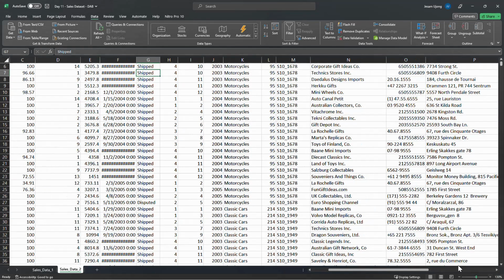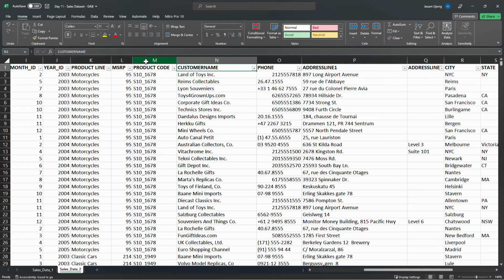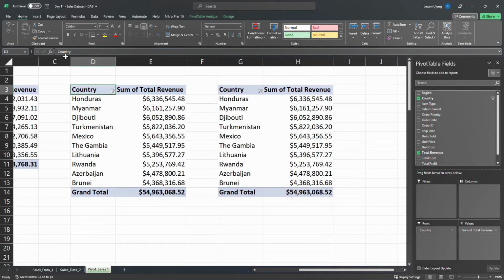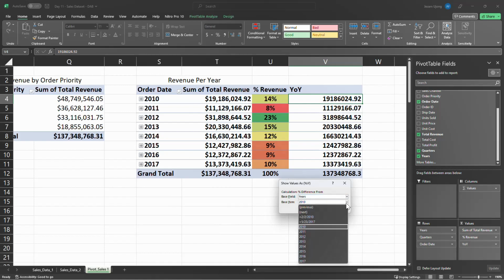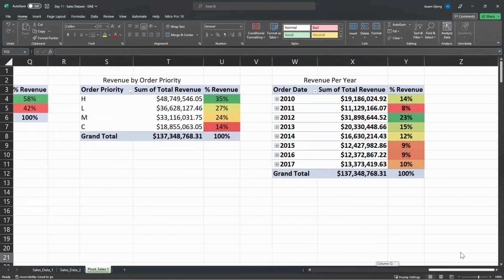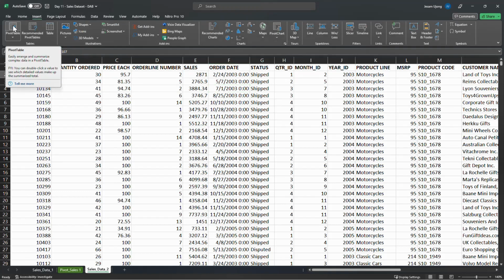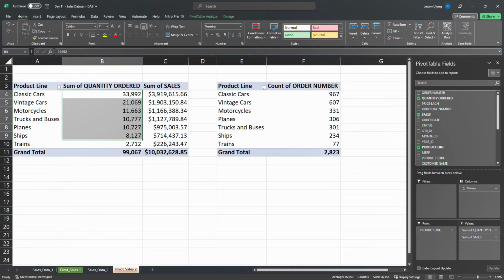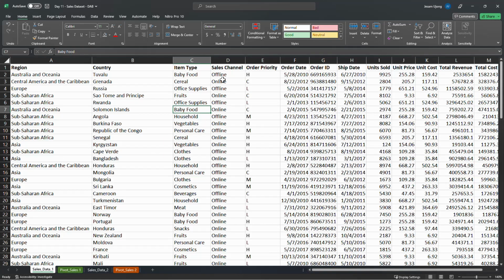DAB - Day 11 - Hands on - Pivot Tables, Pivot Charts & Slicers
Data Analytics Bootcamp Cohort1, 2023.

Day 11 - Hands on - Pivot Tables, Pivot Charts & Slicers

By Teamtech Analytics.

Trainer : Jesam Ujong